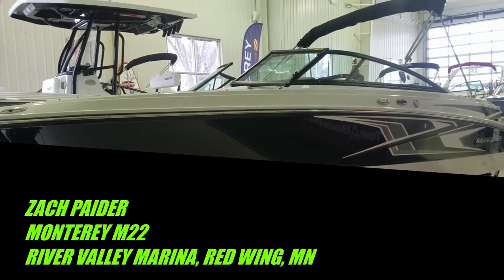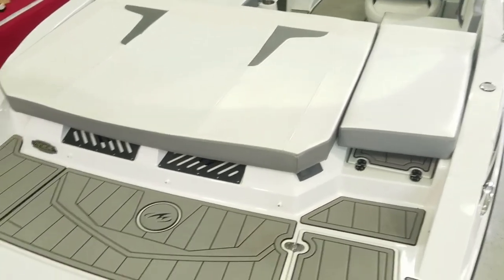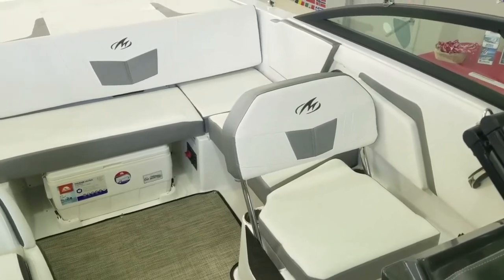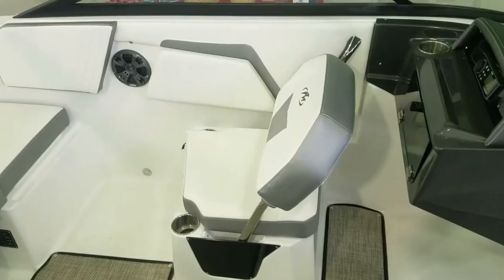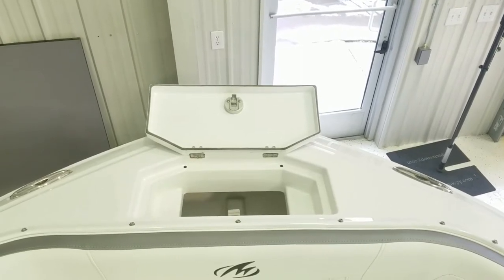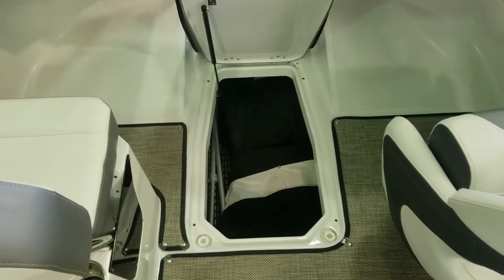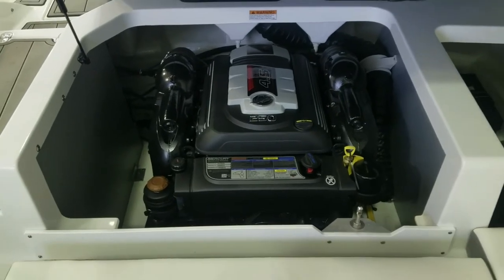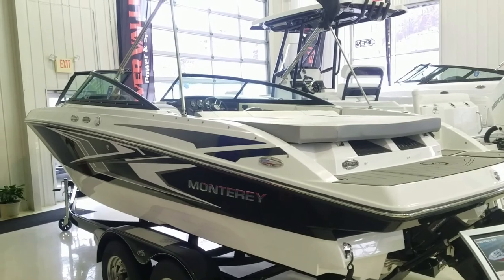Monterey M22, Contact Zach Paider, River Valley Marina, Red Wing, MN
Get this New 2018 M22 at the lowest price of the year! Located inside our heated showroom for you to view!

Very good looking and very attractive, this boat is equipped with a 250 HP MerCruiser, Pull Up Cleats, Sea Deck Swim Platform, Bimini Top, Bow & Cockpit Cover, Woven Cockpit Flooring, Depth Sounder, Helm & Transom Stereo Remote & Tandem Axle Trailer with Swing Tong!
Take a look at the attention to detail that Monterey puts into there boats, from the helm, seats, components through out and the storage space in the M22 is sure to impress! The versatility of the seating allows for a great multi purpose layout to enjoy your time on the water!
Please call 1-six-five-one 388-8426 or e-mail with any questions or to set up a time to view.